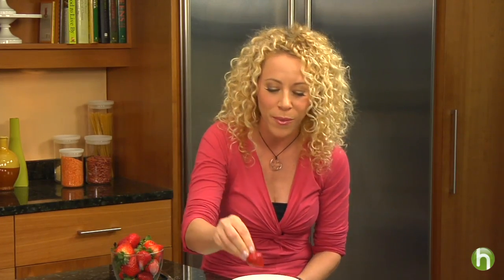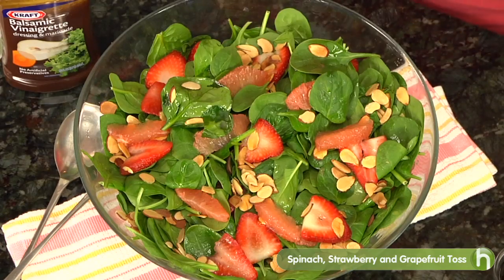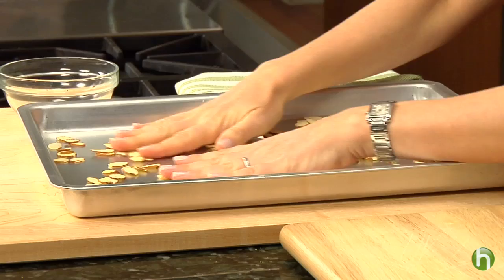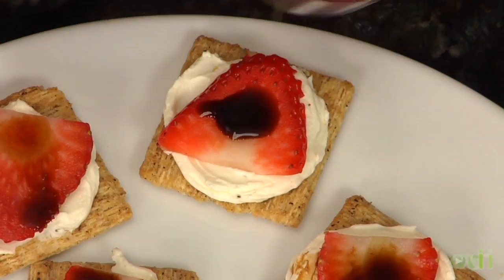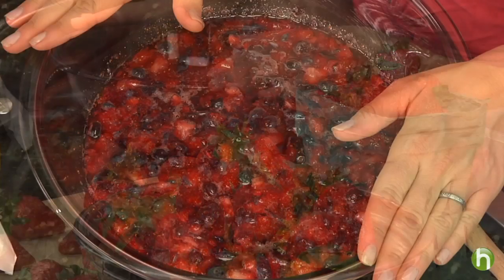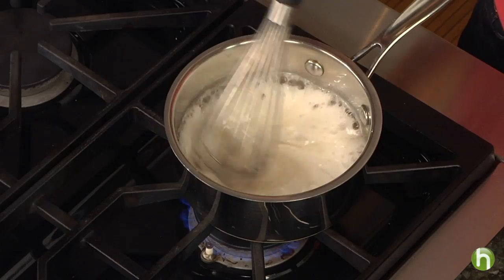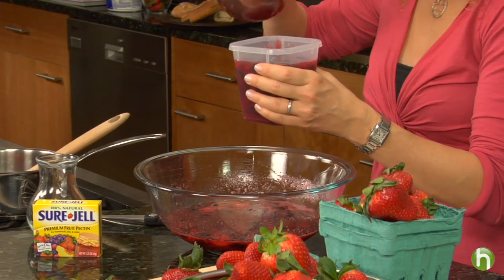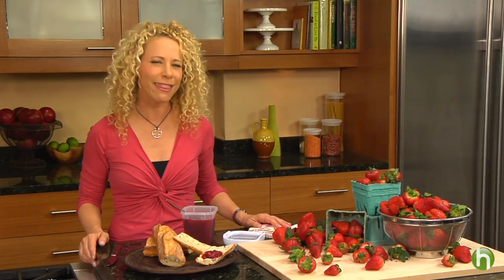Strawberry Recipes For Spring - Ideas For Fresh Strawberries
Spring has sprung and so have sweet in-season strawberries!  Whether you find them at a local farmer's market or in the fresh produce isle at the supermarket, strawberries are at their sweetest April through June.  Tracy Metro for the Kraft Kitchens shares delicious and creative strawberry recipes that make the most of fresh strawberries.